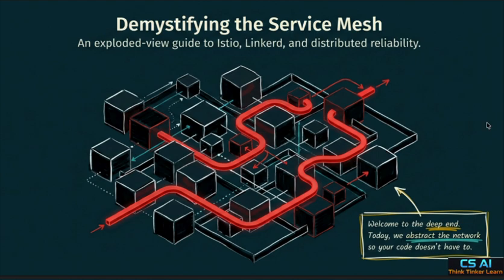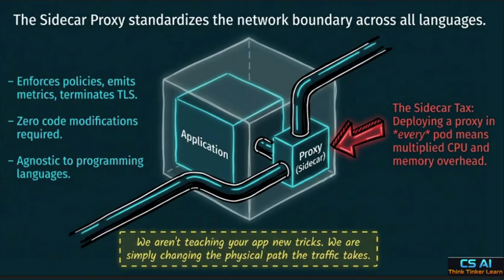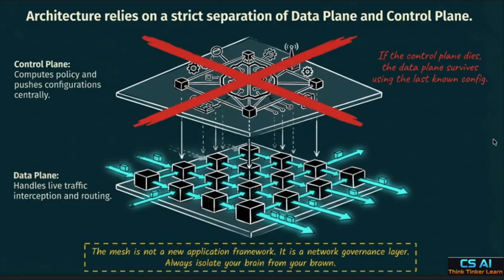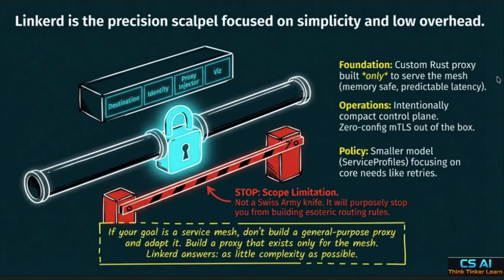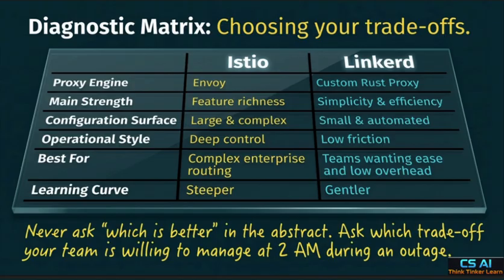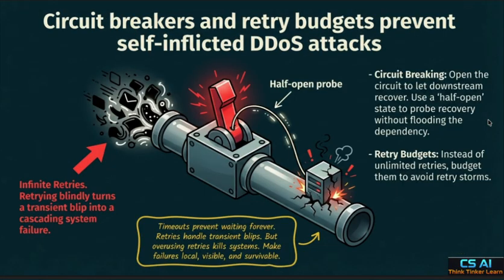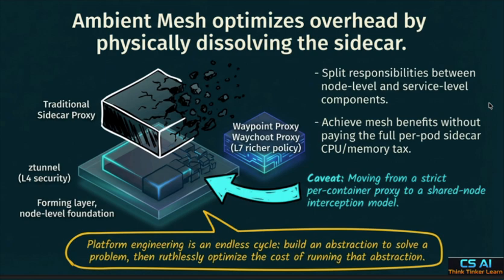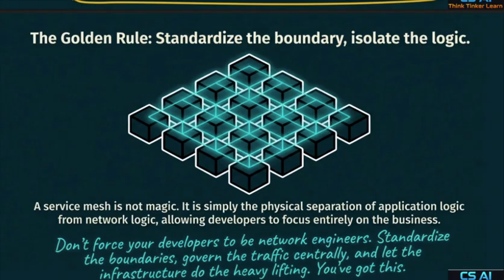System Design Essentials | Networking | Service Mesh: Istio, Linkerd, Zero Trust Networking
Microservices without a mesh eventually collapse into network chaos. In this episode of "System Design Essentials," we break down the Service Mesh—the architectural layer that abstracts networking so your code doesn't have to.

We move past the buzzwords to explore the physical separation of the Data Plane and Control Plane. We compare the enterprise-grade power of Istio against the Rust-based precision of Linkerd, and discuss the "Sidecar Tax" that is driving the industry toward the new "Ambient Mesh" model.

*   **The Network Chaos Problem:** Avoiding "The Loop," "The Dead-End," and "The Black Box."
*   **The Sidecar Proxy:** How to standardize networking across Go, Java, and Python.
*   **Data Plane vs. Control Plane:** Isolating the "brain" from the "brawn" of the network.
*   **Istio vs. Linkerd:** Feature-rich Envoy-based control vs. high-performance Rust-based simplicity.
*   **Traffic Splitting:** Managing Canary releases and stateful traffic risks.
*   **Resilience Patterns:** Circuit Breakers, Retry Budgets, and Half-Open probes.
*   **Zero Trust Security:** Automated mTLS and certificate rotation.
*   **The "Sidecar Tax":** Understanding the CPU/Memory overhead of per-pod proxies.
*   **Ambient Mesh:** The future of sidecar-less service mesh architecture.

In your current stack, are you finding the "Sidecar Tax" worth the benefits, or are you looking toward Ambient Mesh to solve the overhead problem? Let’s talk in the comments!